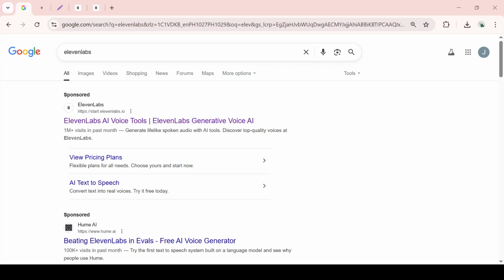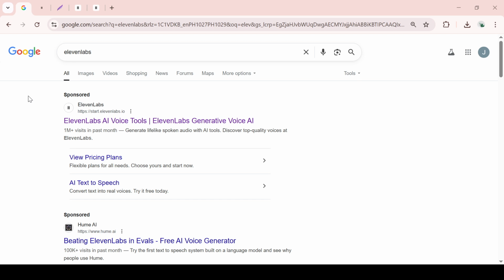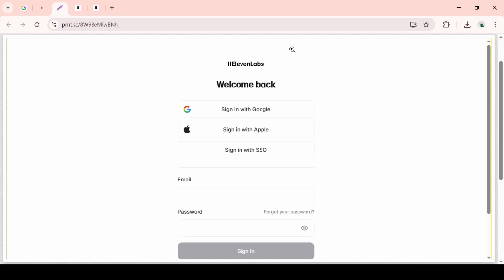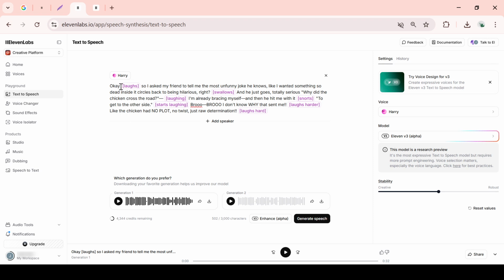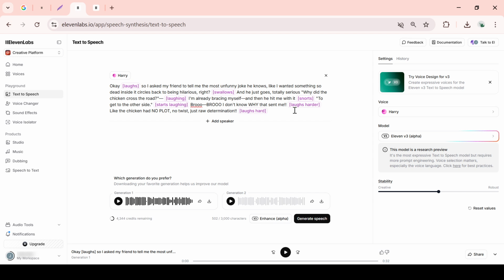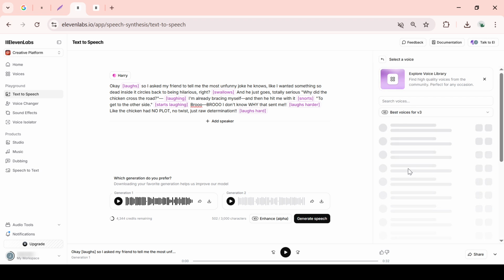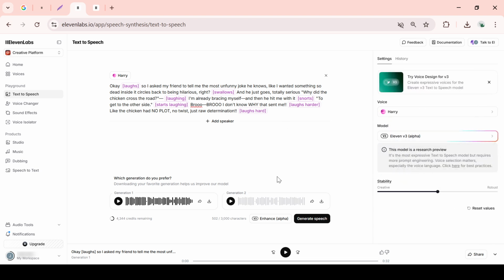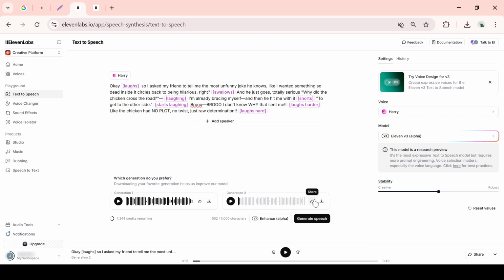How to Use Labels in ElevenLabs [2026 Full Guide]